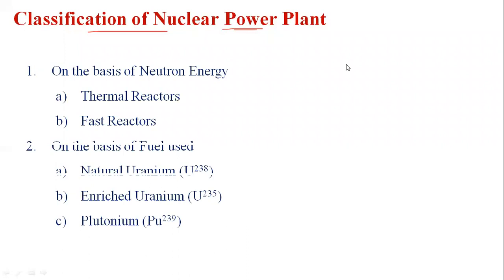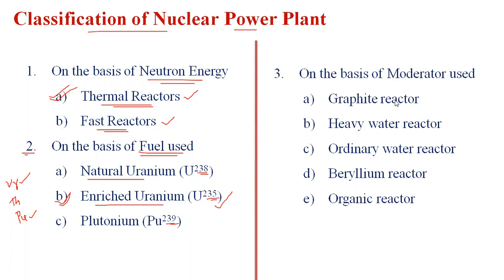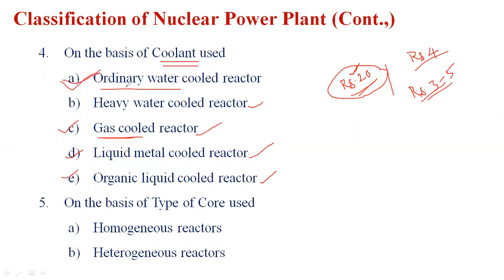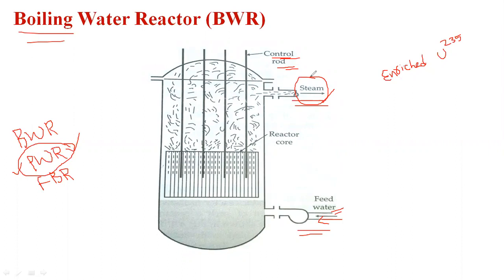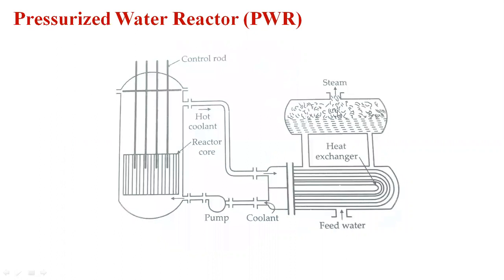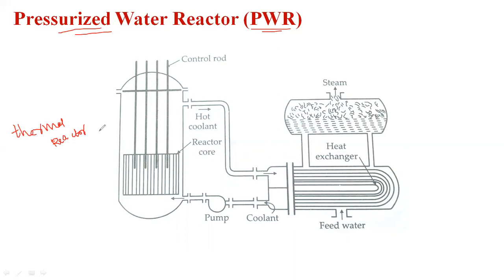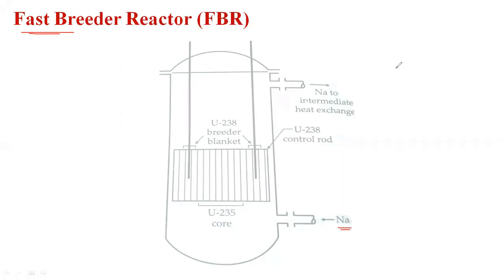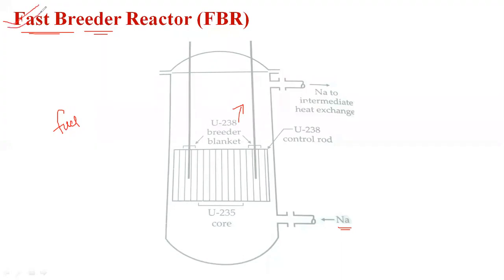Types of Nuclear Reactors BWR, PWR and FBR by Prof. C. Dinakaran